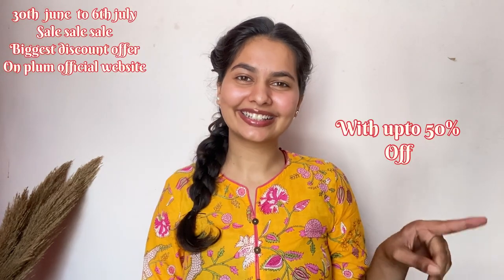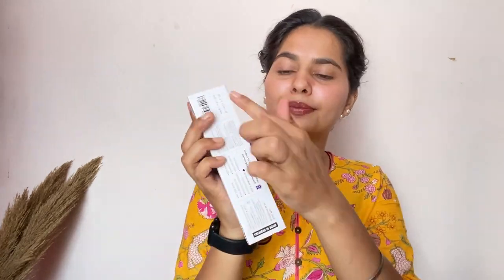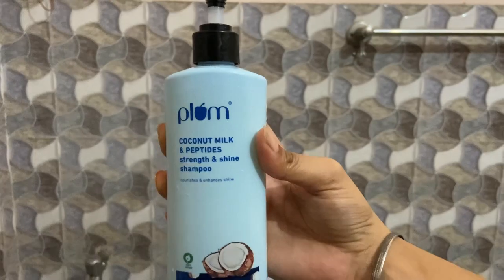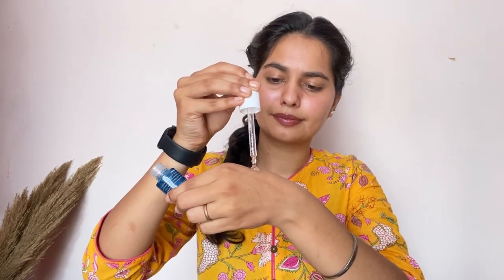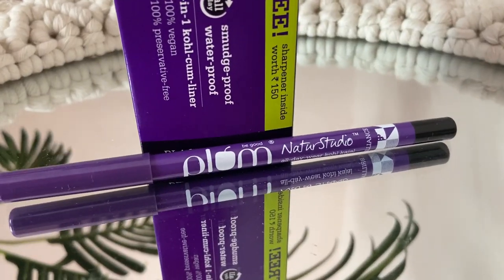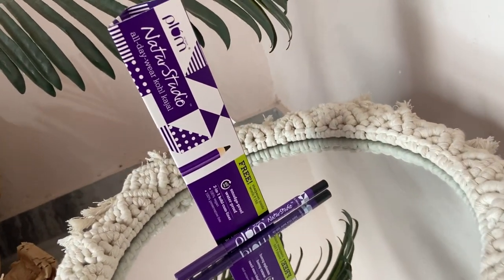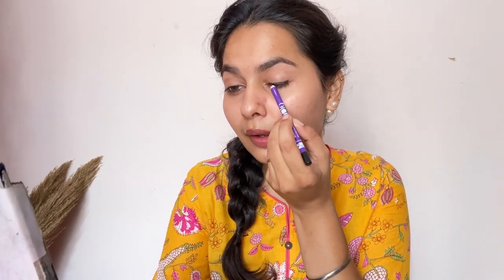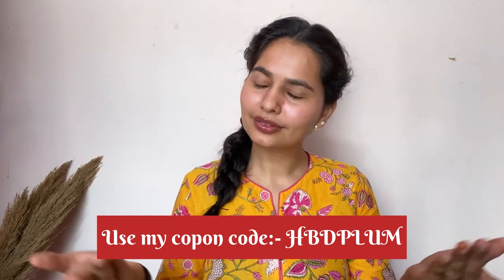Meet My Top 3 Products From Plum Goodness ☘️ || Plum 9th Birthday Biggest Sale❤️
We are on Cloud 9 as Plum turns 9!
To celebrate their birthday, they are having the BIGGEST CELEBRATION of the year! And Trust me you dont want to miss it!!!
So hurry and get your hands on some exciting goodies from Plum Goodness from 30th June to 6th July!
Website link: (to be shared by Plum)

Eye-Swear-By Kohl Kajal - Deep Black | 100% Vegan & Cruelty Free

5% Niacinamide Face Serum | With Rice Water & Amino Acid Complex | For All Skin Types | 100% Vegan

Coconut Milk & Peptides Strength & Shine Shampoo | Contains Coconut Milk, Peptides | 100% vegan| Paraben-Free

Copyright:-
Please do not use any my photo and video without my permission.